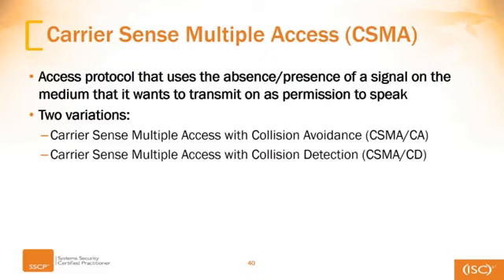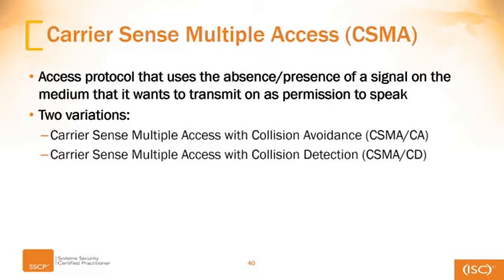Security Issues CSMA lecture#18 | Part#1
Security Issues CSMA

Razer Ifrit: Low Profile Design - Professional Grade Condenser Mic with USB Audio Enhancer..!!